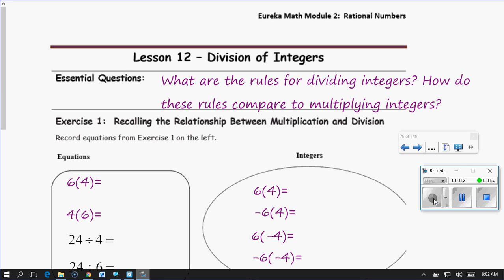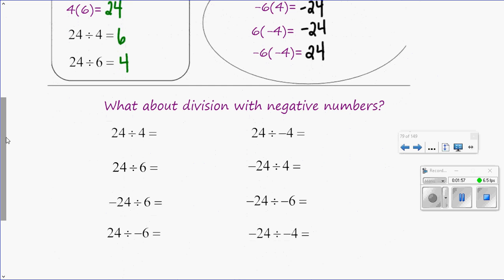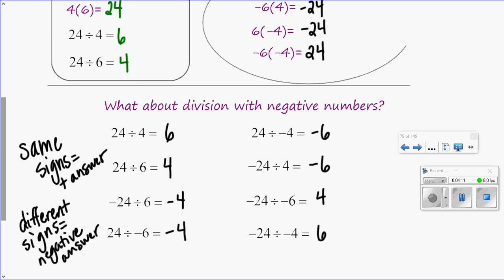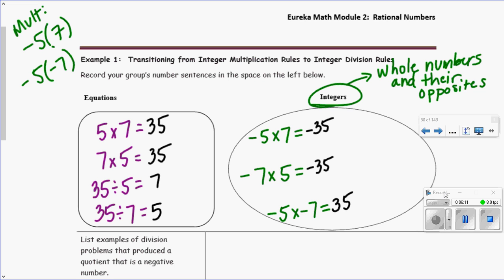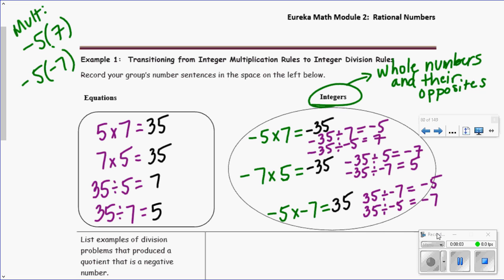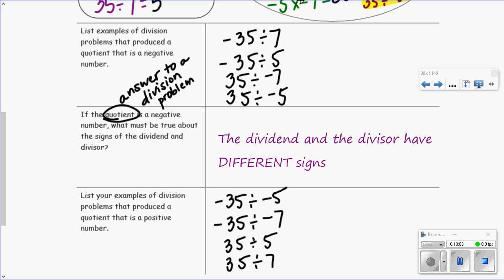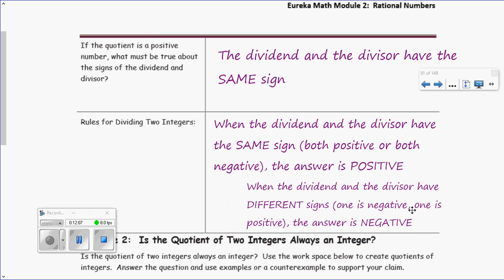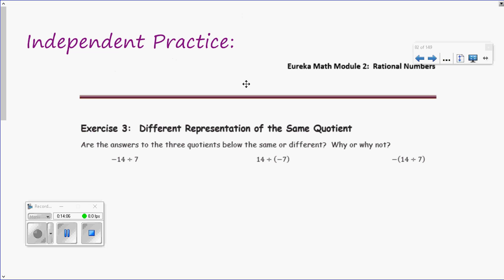Module 2 Lesson 12